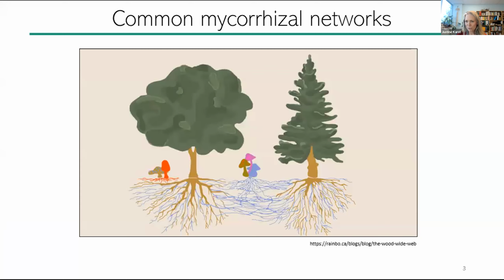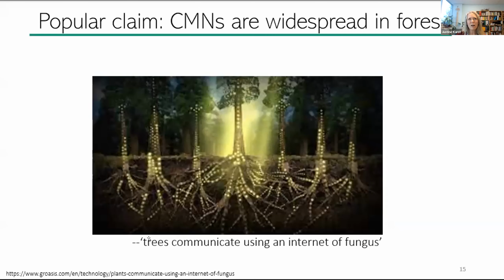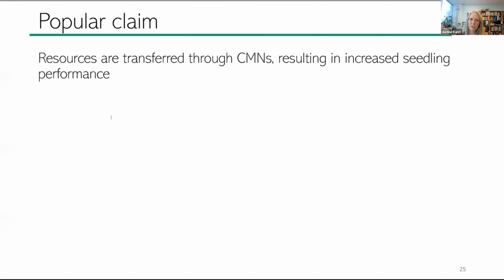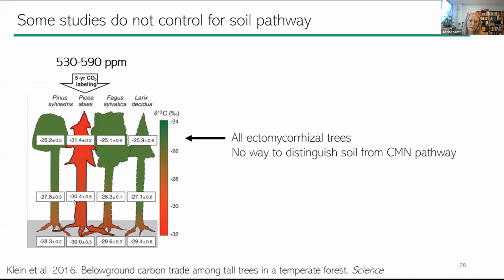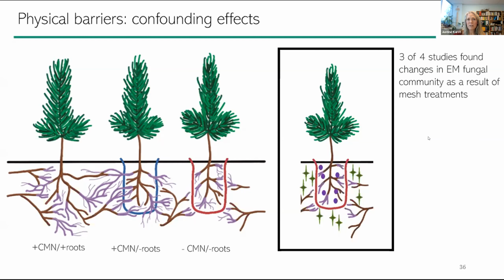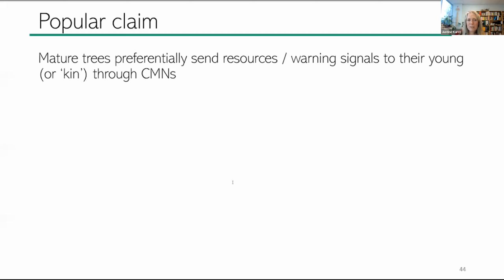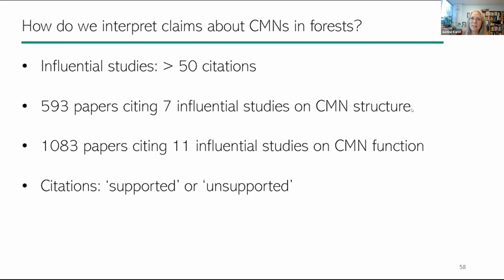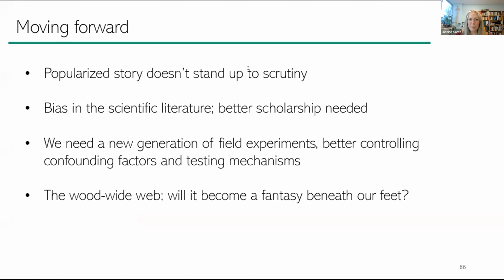Justine Karst: The decay of the wood-wide web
A lecture to a number of mushroom clubs 3/16/23